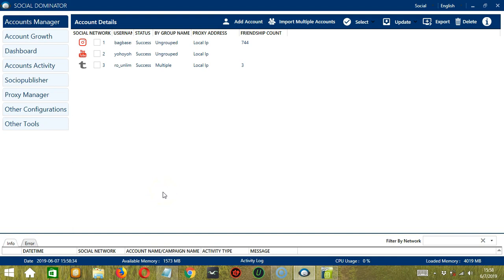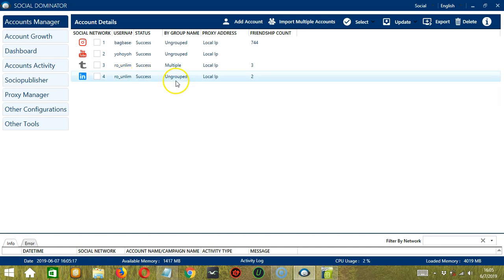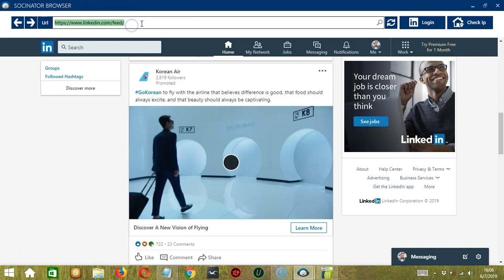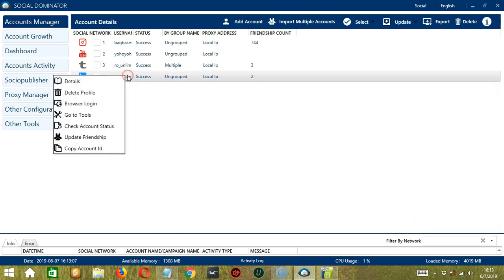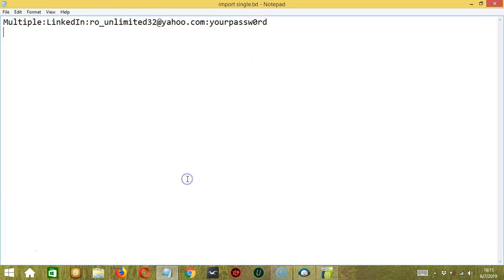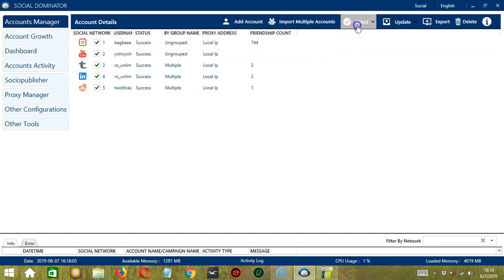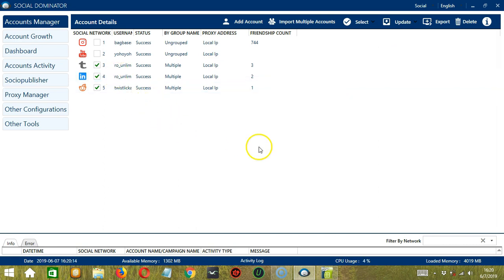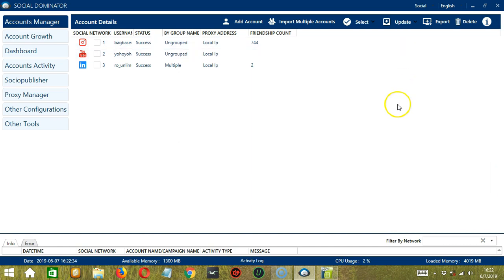This Tutorial will help you how to add single and multiple account in Linkedin Network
By using this module you can add single account also can import multiple account from text file as well from CSV file. You can also manage account details , add proxy to account , update account details .